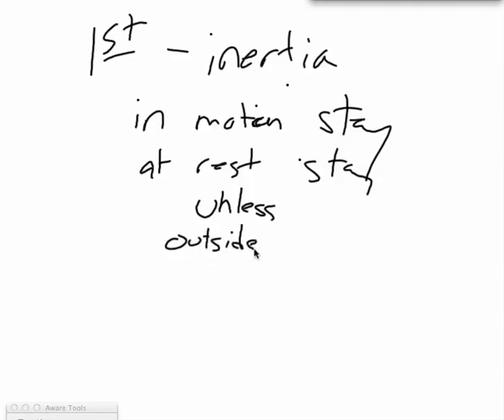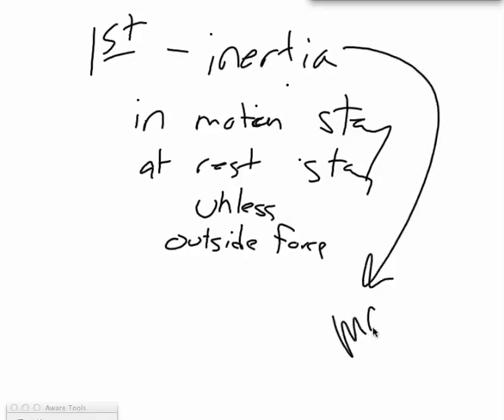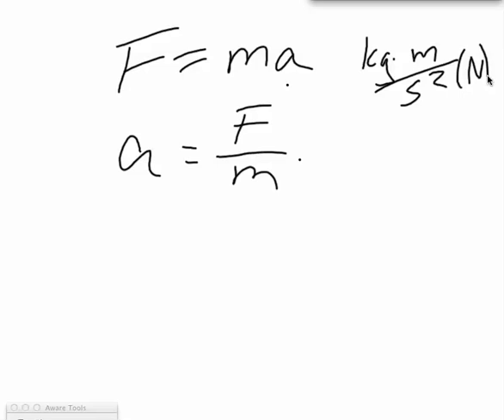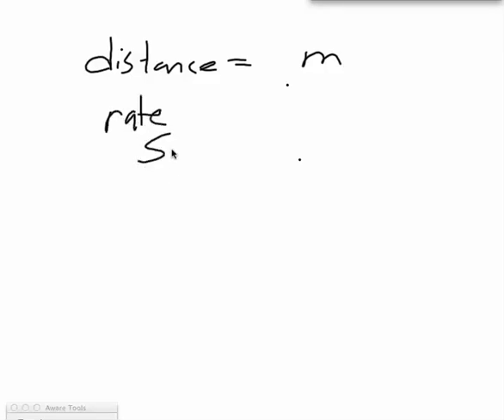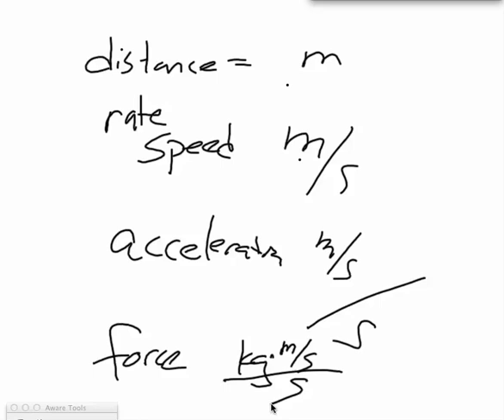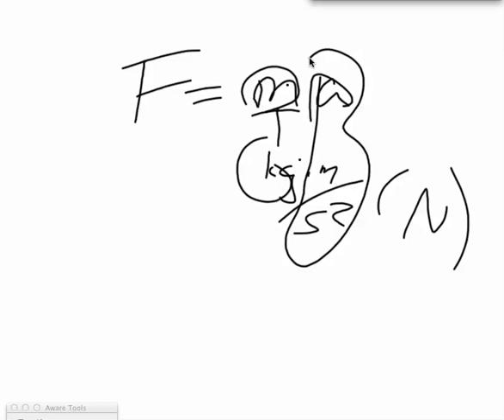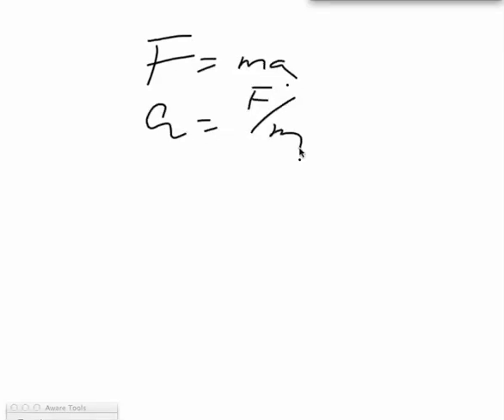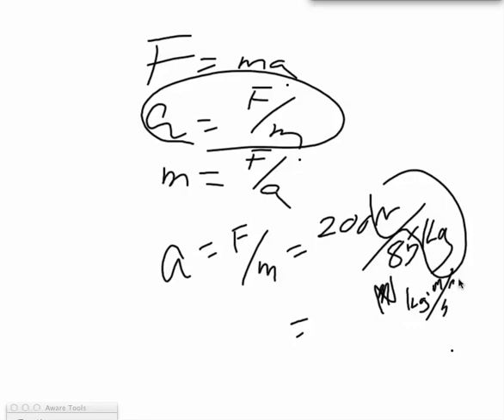Newton 1st 2nd Law Lecture Period 2 Pt2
Lecture regarding force, friction, newton's first law of motion, Newton's second law of motion, weight, acceleration due to gravity, terminal velocity